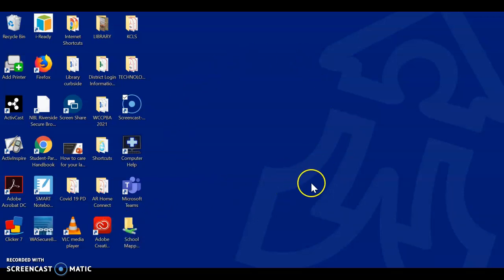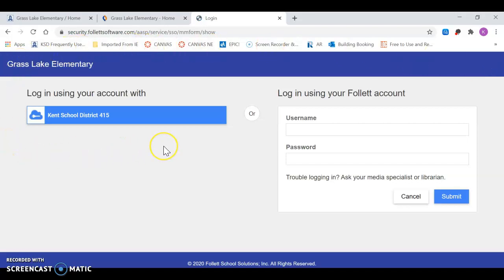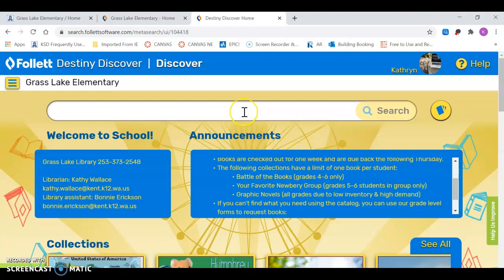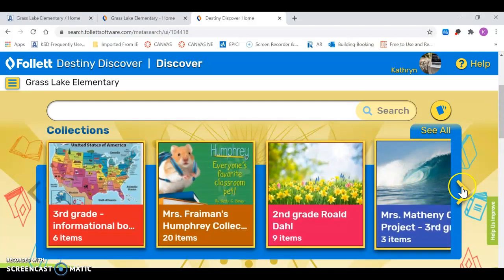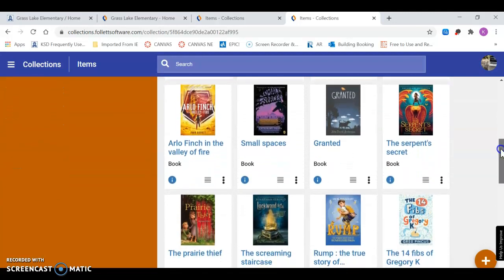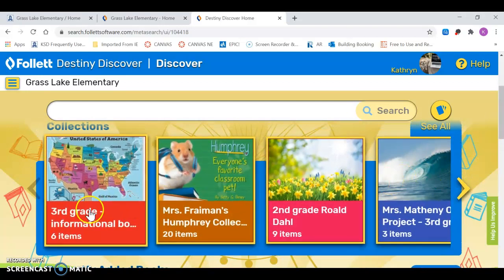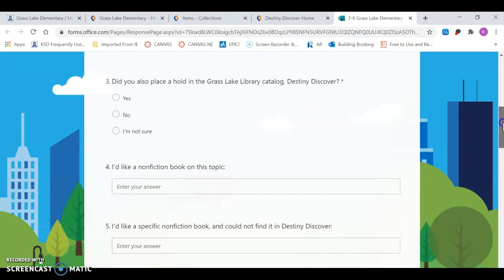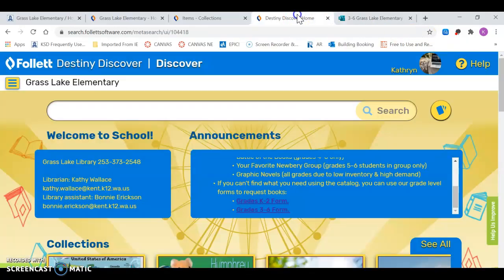3-6 Library Checkout